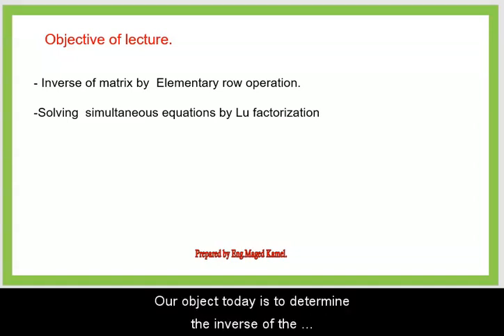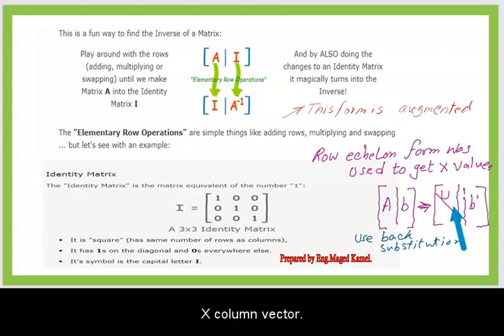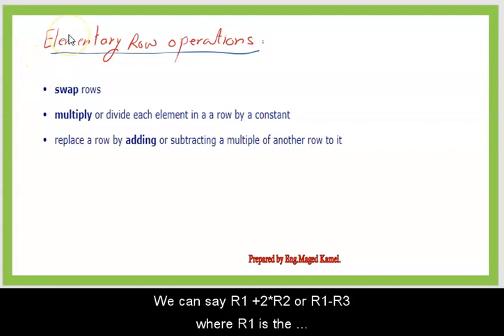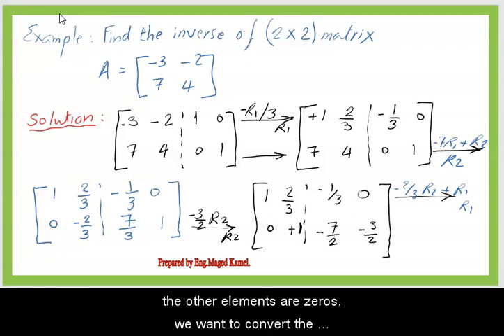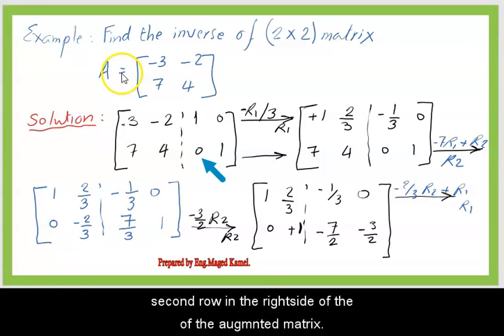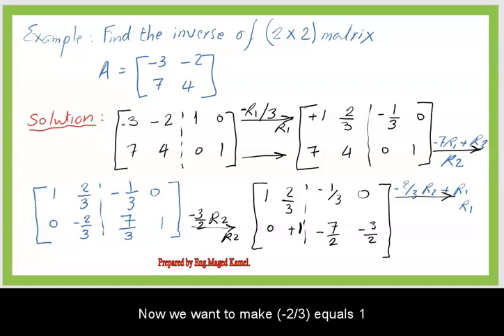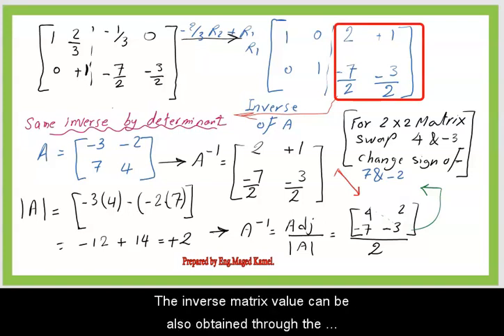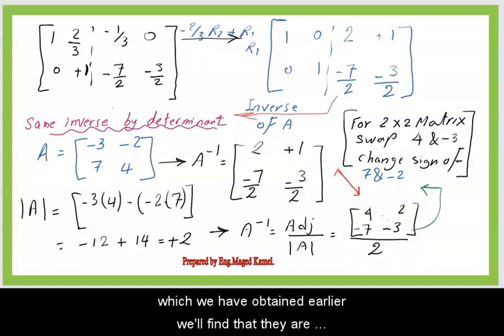Num 14-How to get the inverse of a matrix?-English.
Introduction to inverse of the matrix for 2x2 matrix.
Two methods are explained to get the matrix inverse.
The video has a closed caption in English.
The content of the video can be viewed from the link for the following post.